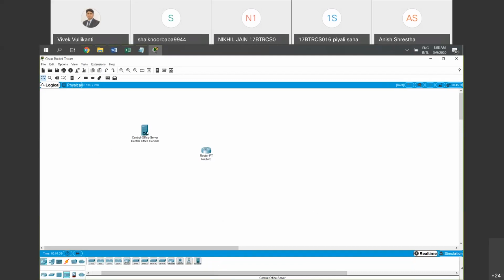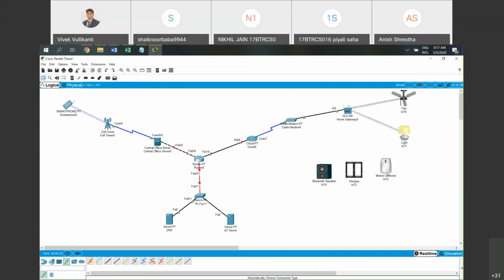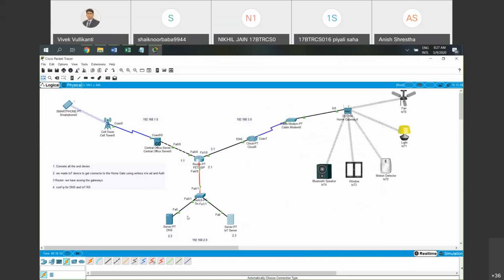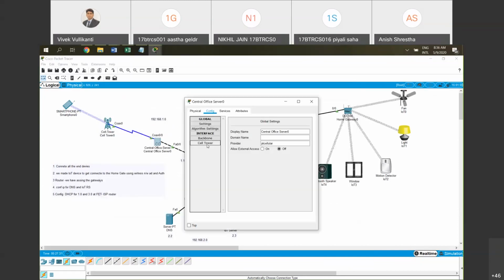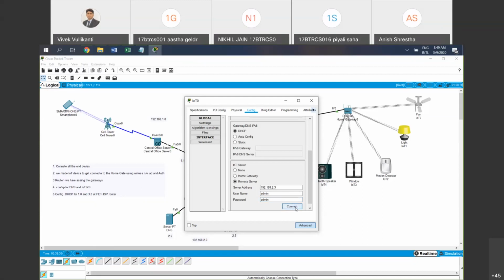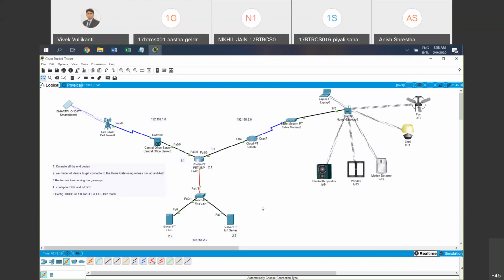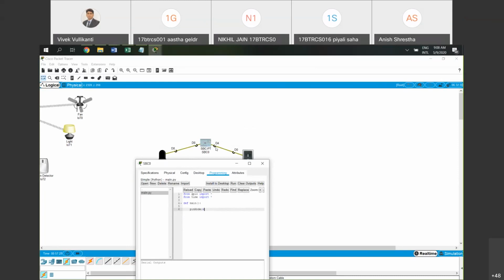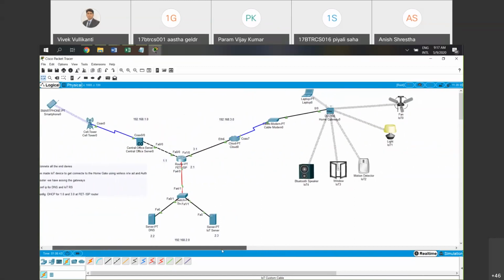3G/4G enabled IoT configuration using CISCO Packet Tracer- JAIN (Deemed-to-be University) - (2/2)